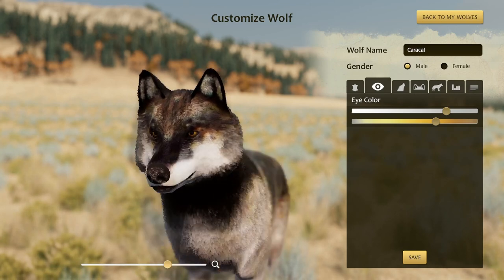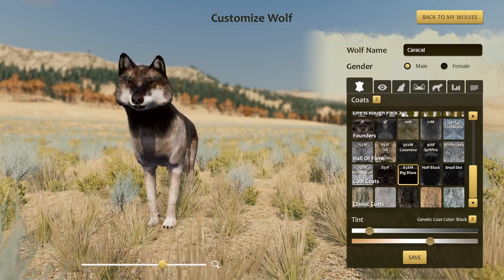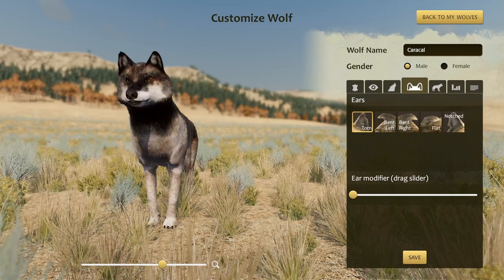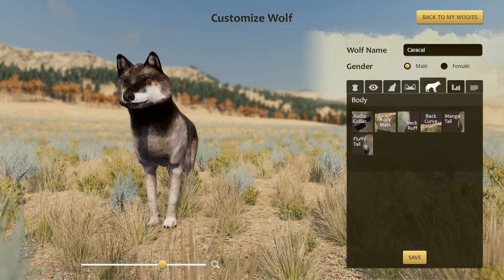Choosing the Timber Wood Heir | Poll #4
Members of the Patreon (over the age of 13) also get access to a special supporter Discord server, with additional behind the scenes content and the chance to connect with me, some of my friends and collaborators, and other fans of the channel!

Timestamps:
0:00 Intro
0:21 Caracal 14M
2:36 Dragonfly 15M
4:22 Chevron 16M
5:41 Cherokee 9F
6:59 Leviathan 17M
8:45 Outro